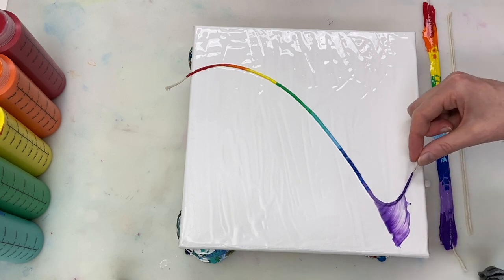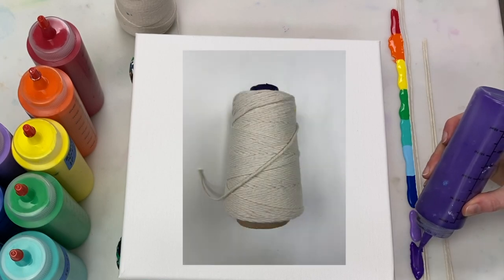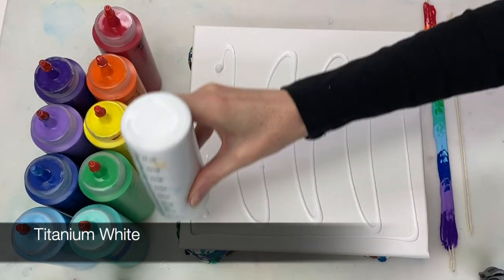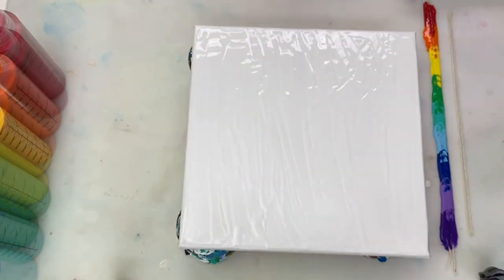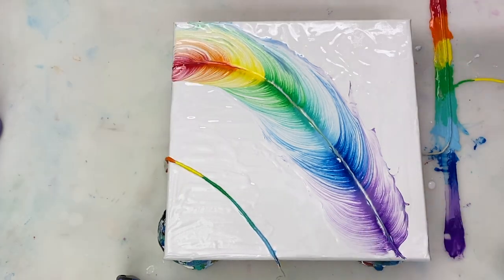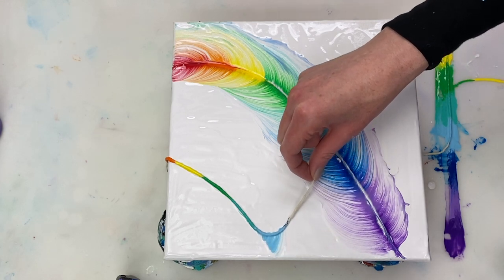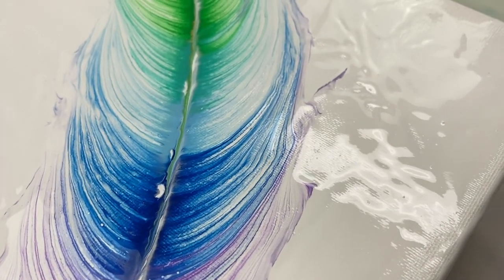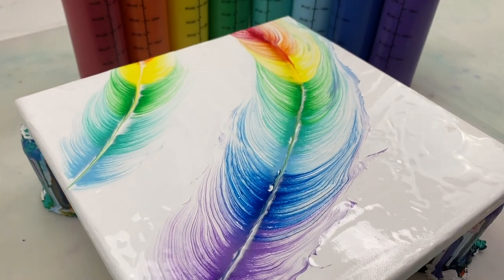70. RAINBOW-COLORED FEATHER | Acrylic String Pull Tutorial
Super easy! Fun, rainbow-colored feather using the string pull method!

PAINT COLORS (all paints mixed 1 parts paint to 2 parts Floetrol)
- Emerald Green ((Artist's Loft)
- Brilliant Yellow (Artist's Loft)
- Orange (Artist's Loft)
- Crimson (Artist's Loft)
- Light Violet (Artist's Loft)
- Violet (Artist's Loft)

OTHER SUPPLIES:
- Canvas (10 x 10 inches)
- String (Cooking twine)